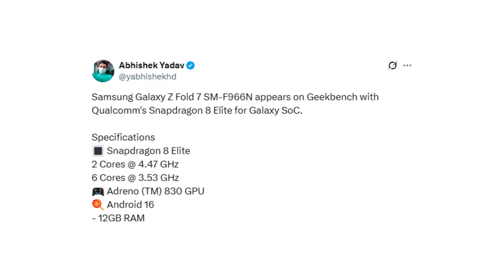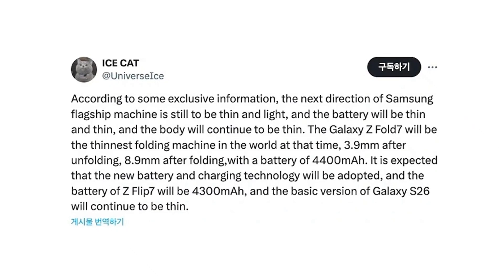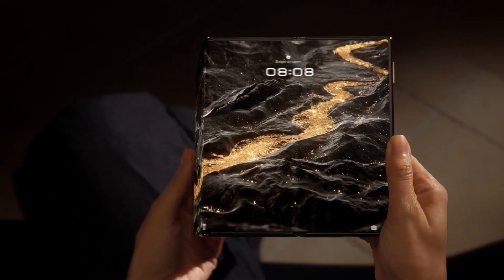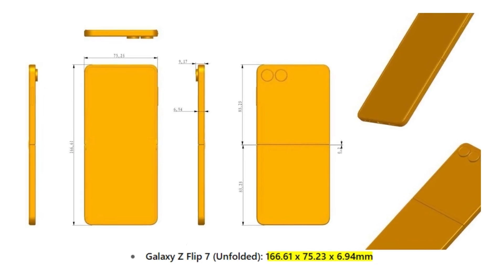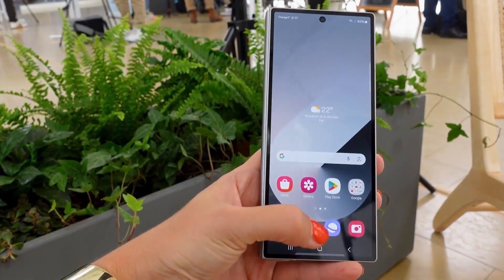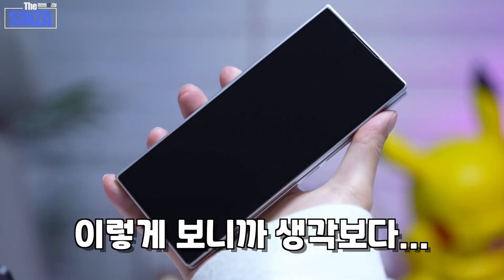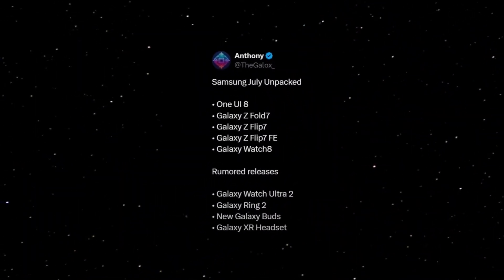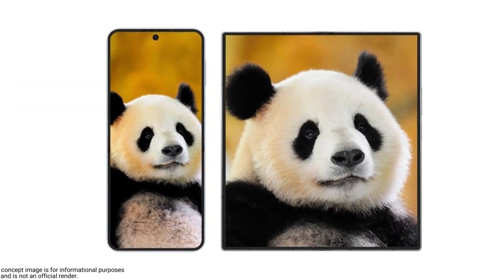Samsung Galaxy Z Fold 7 - OFFICIAL LEAK JUST KILLED THE COMPETITION!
The upcoming Samsung Galaxy Z Fold7 has just made another appearance on Geekbench ahead of its official July Unpacked debut, revealing some exciting details!